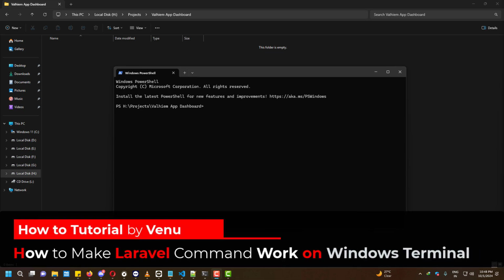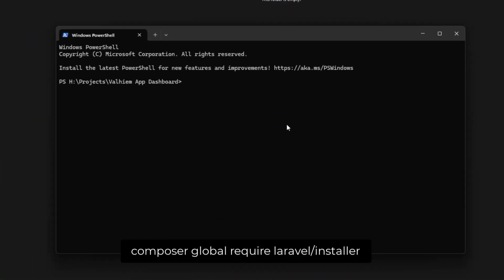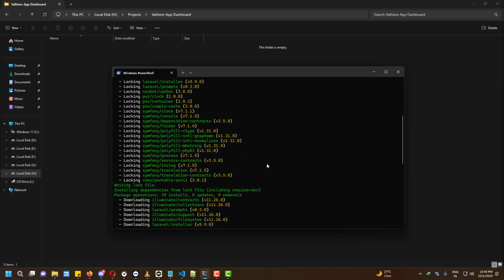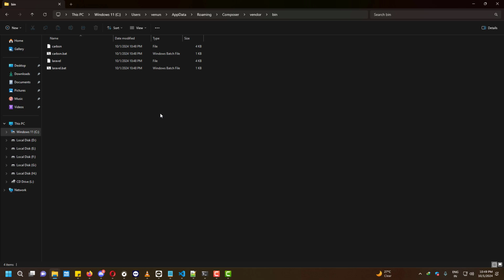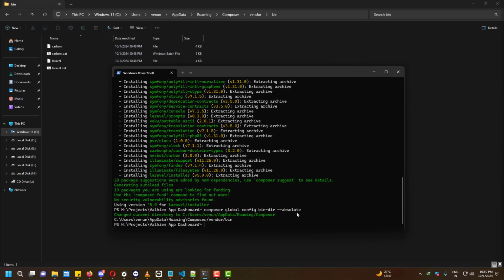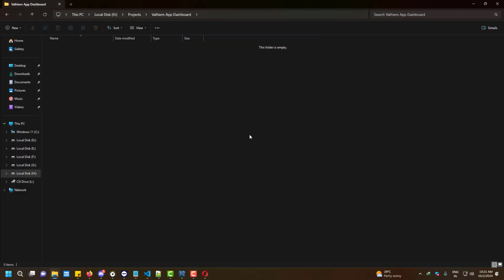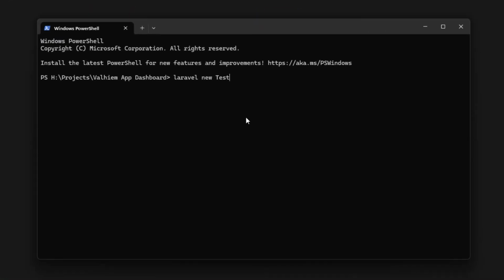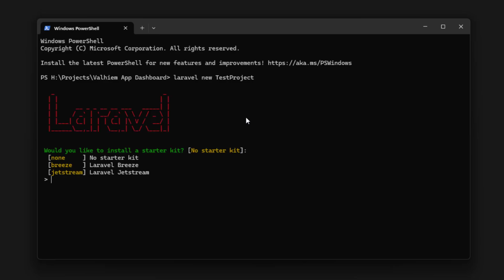Laravel New Project Create Command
In this video, learn how to create a new Laravel project effortlessly using the Artisan command. Whether you're a beginner or an experienced developer, this tutorial covers the basics of setting up a fresh Laravel project from scratch, including installation, environment configuration, and running your first Laravel app.